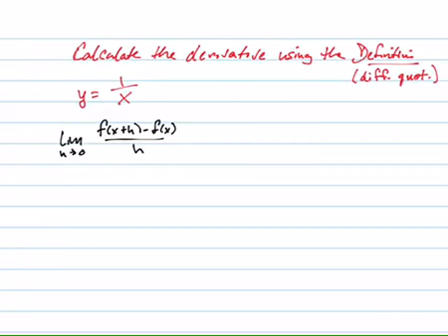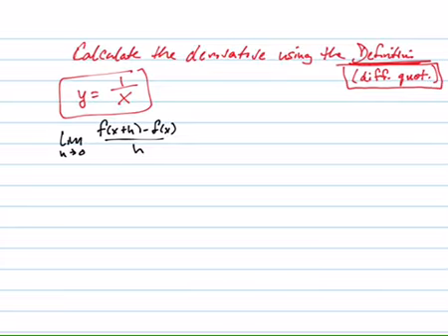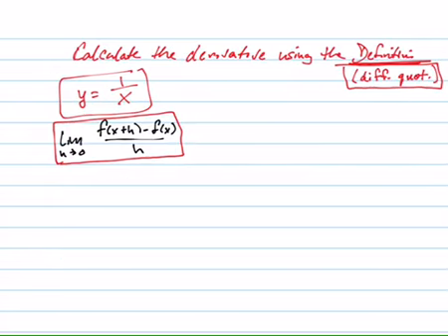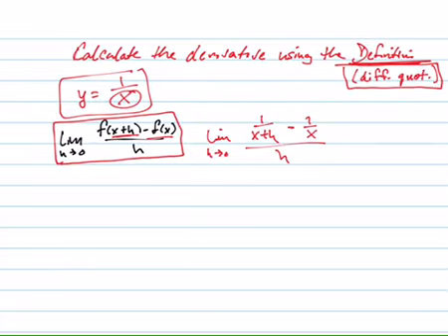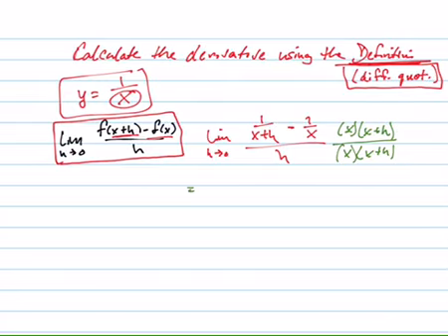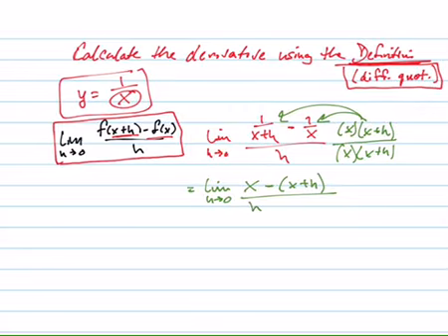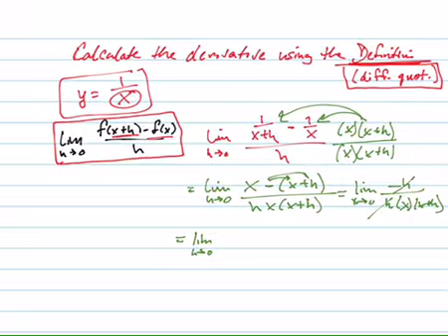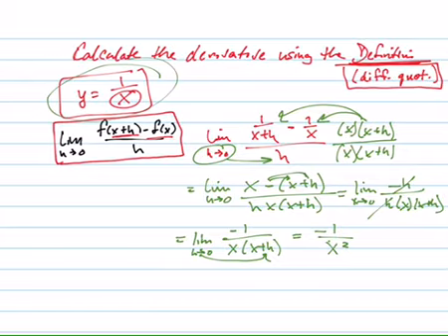Calculate the derivative of derivative (difference quotient) to find the derivative of 1/x